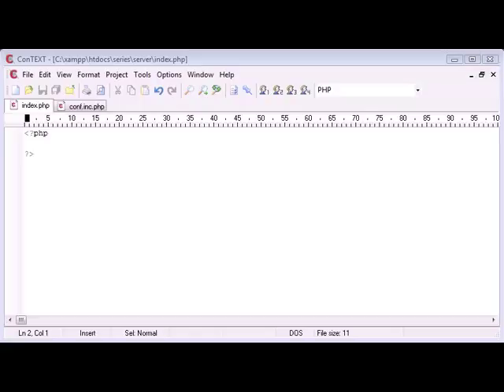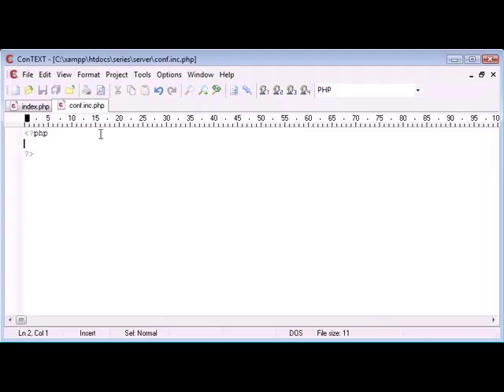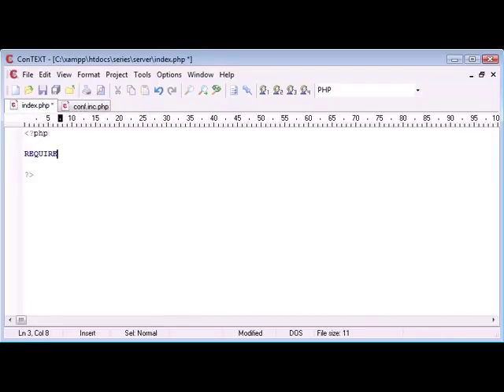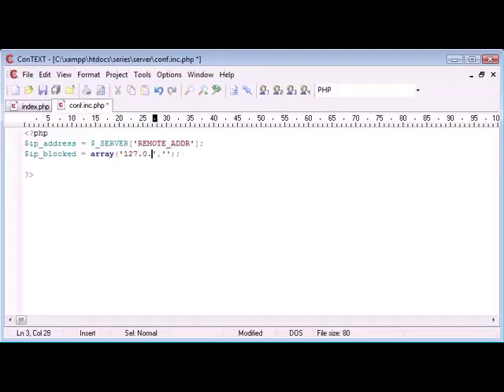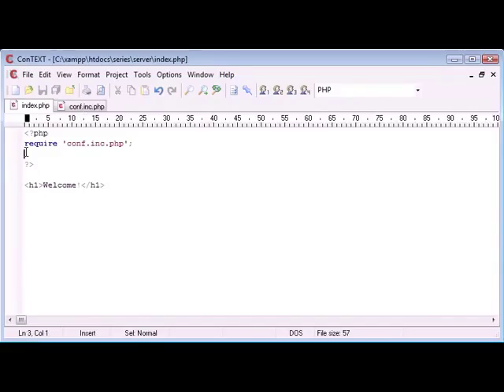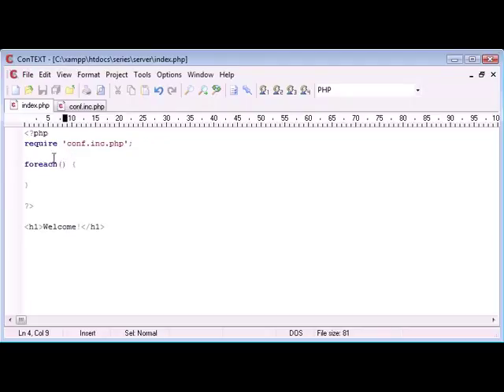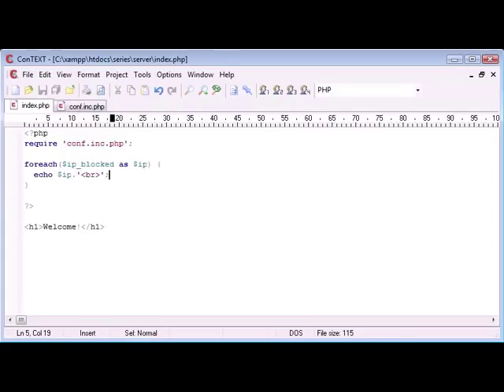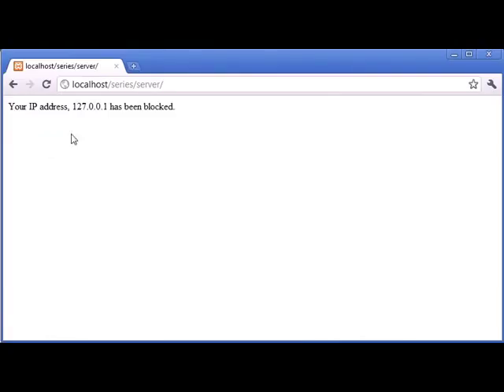Beginner PHP Tutorial 65 Getting Visitors IP Address computer tips and triks pro